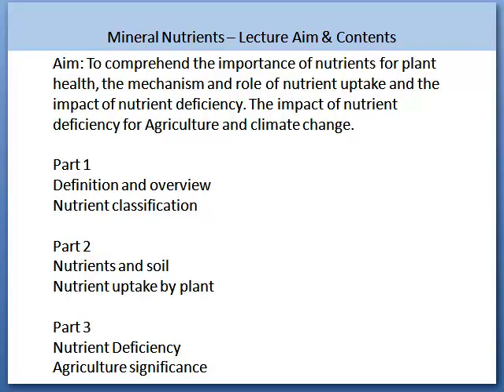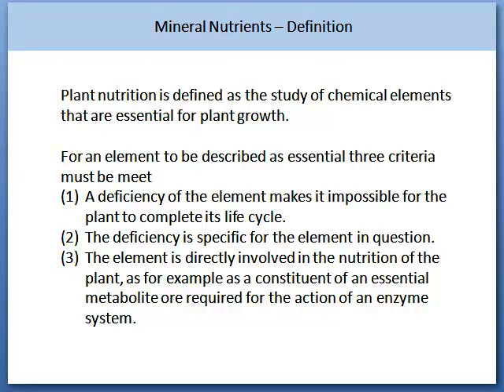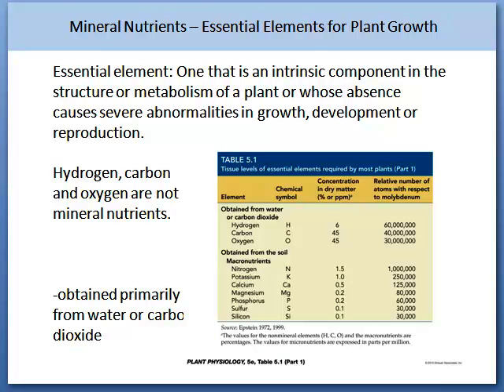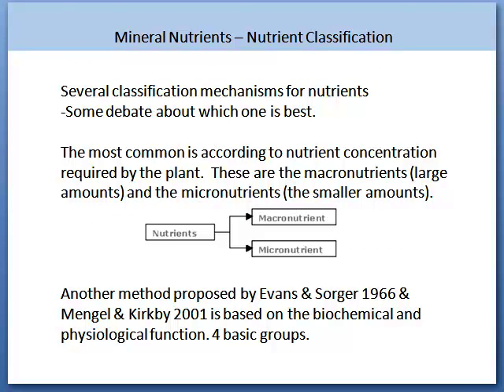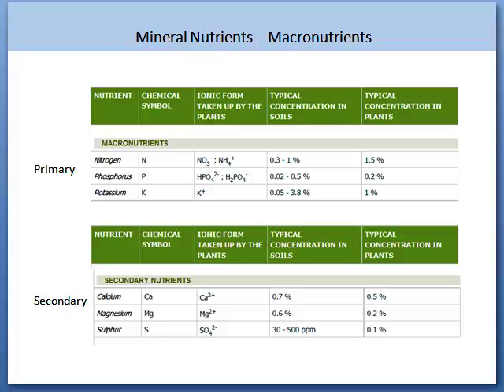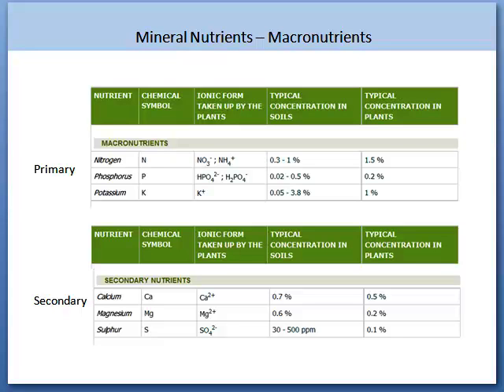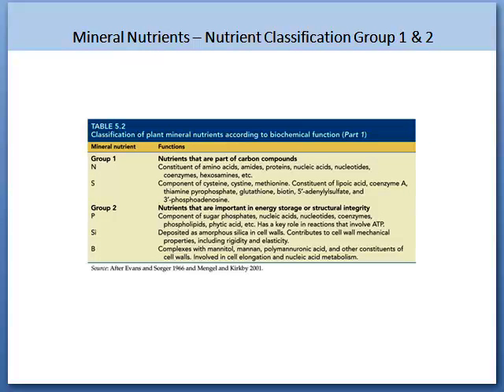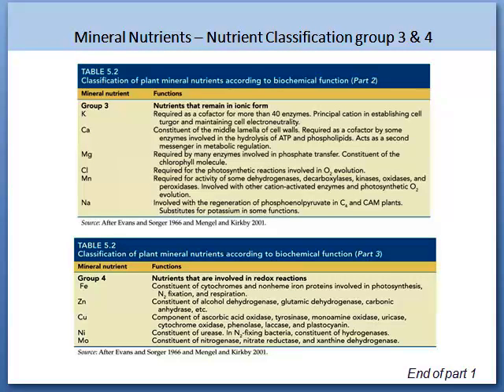BVW214 T4 Video Part I